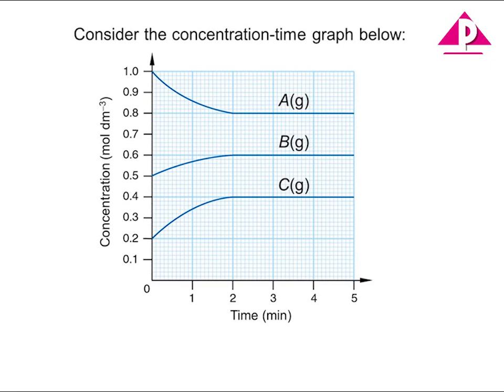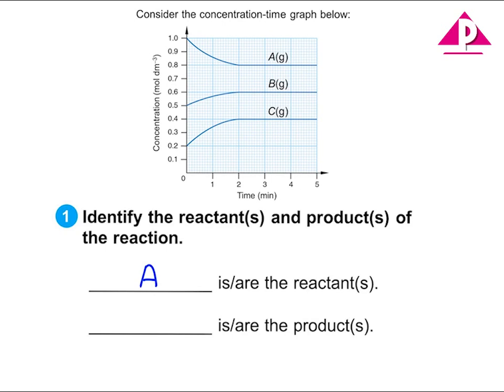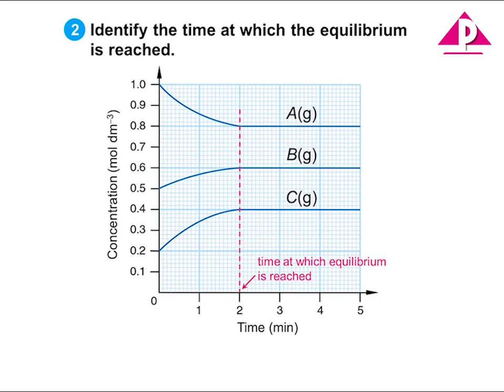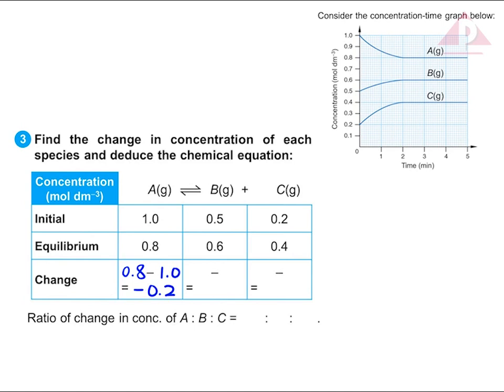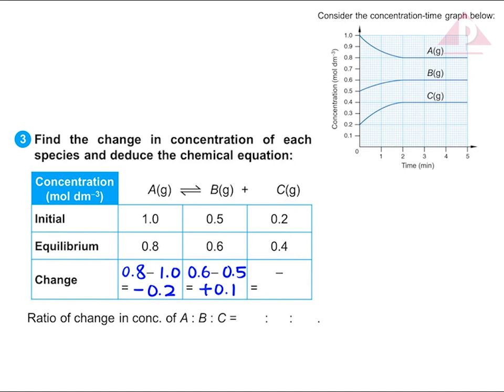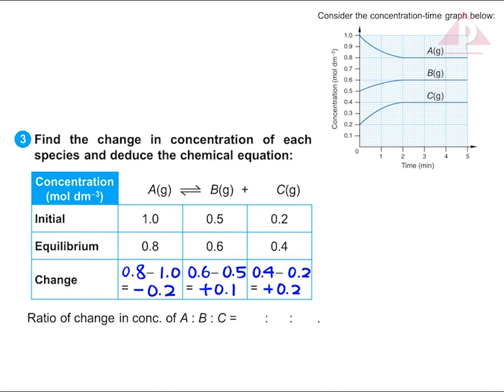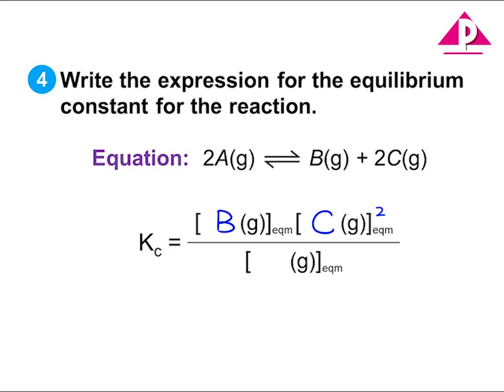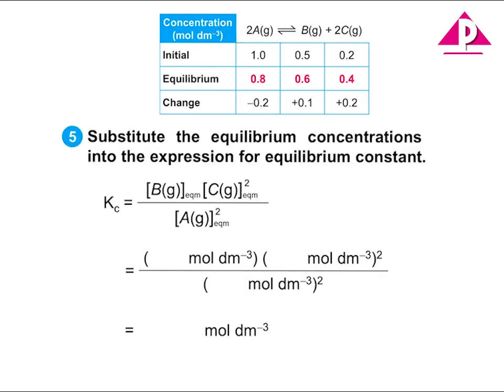Determining graphically the equilibrium constant of a reaction